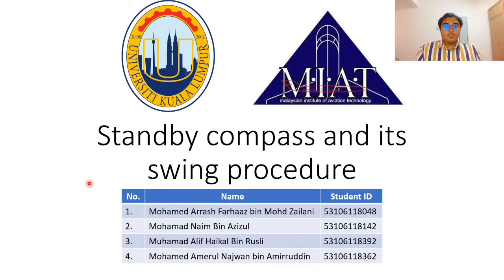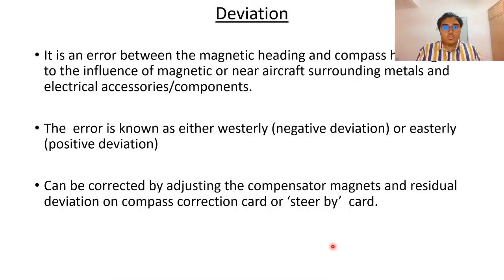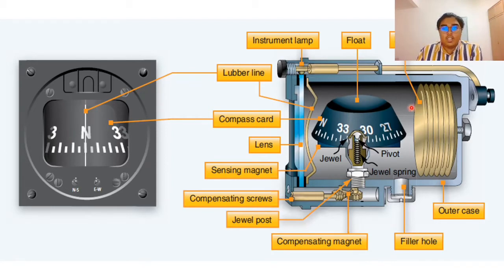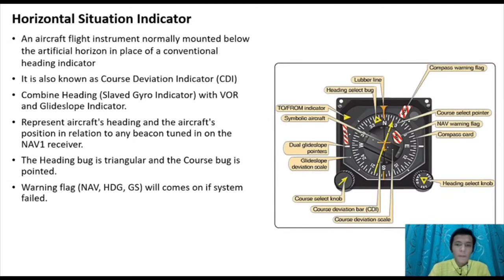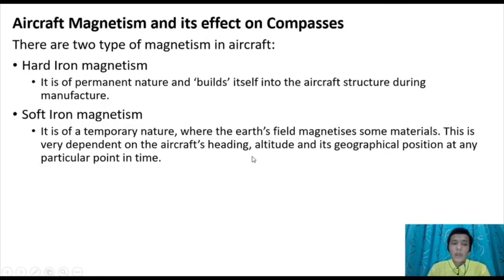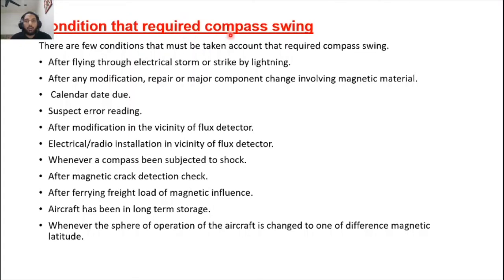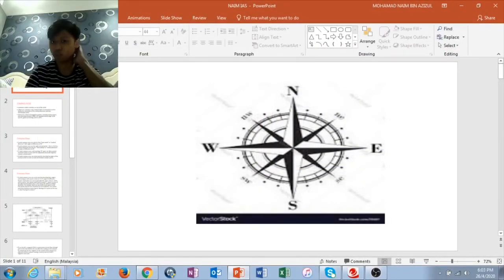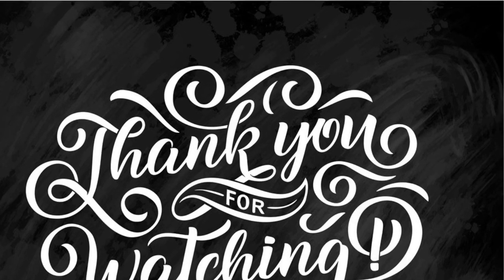(AKD30202) GROUP 3 PRESENTATION STANDBY COMPASS AND ITS SWING PROCEDURE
Subject; INSTRUMENT AND AVIONICS SYSTEM
Please use earphones or headphones as some recording are much clear with it. Thank you!